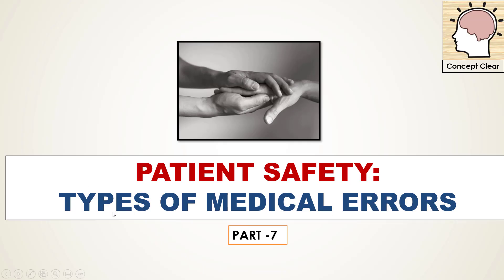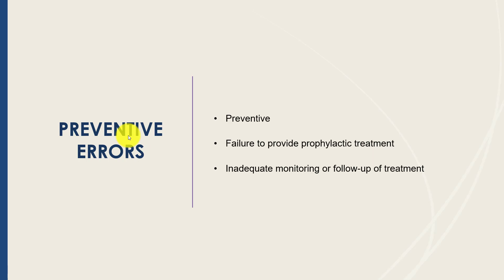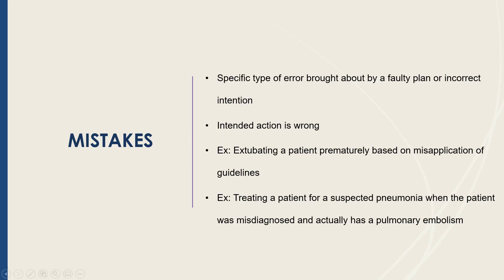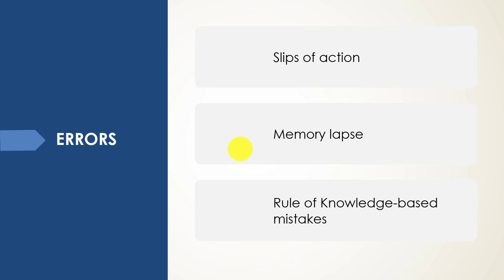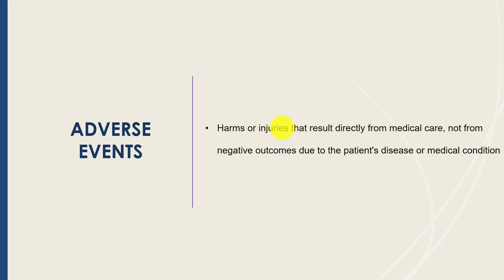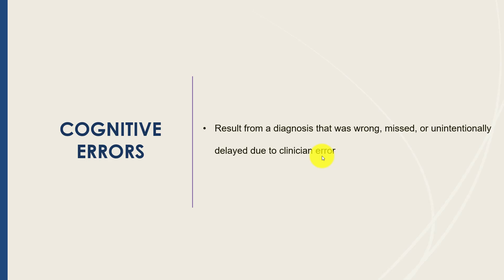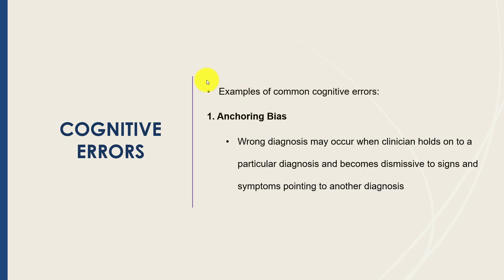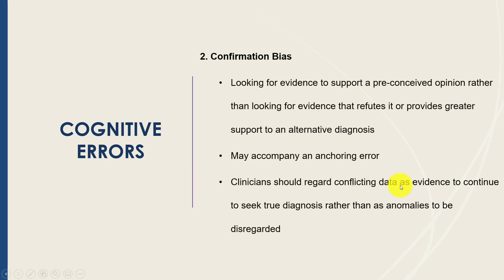Types of Medical Errors | Patient Safety Part 7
In this lecture, we discuss the Patient Safety Part 7 - Types of Medical errors